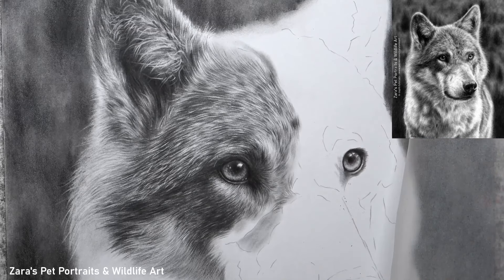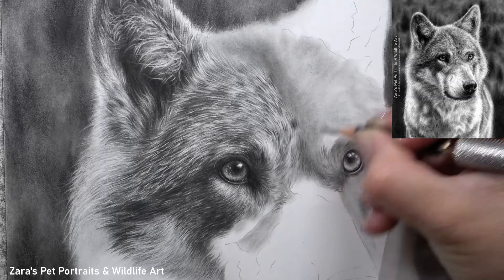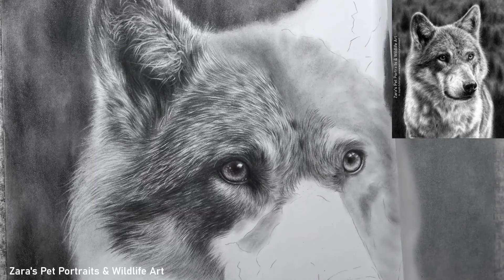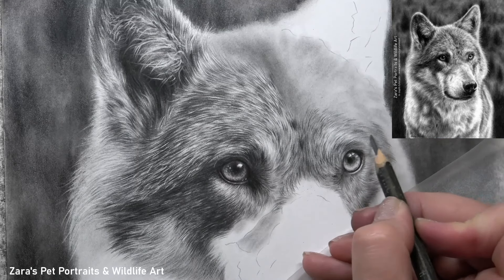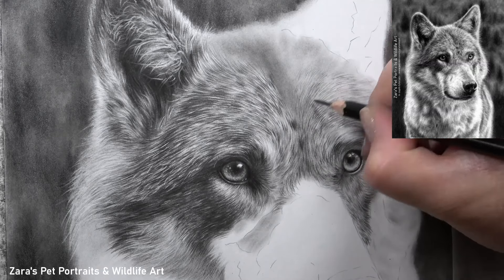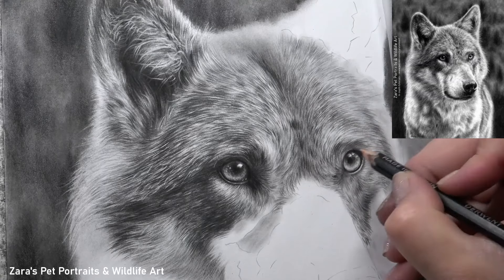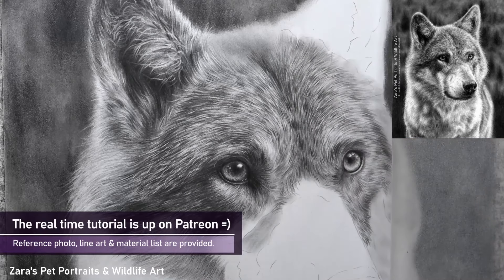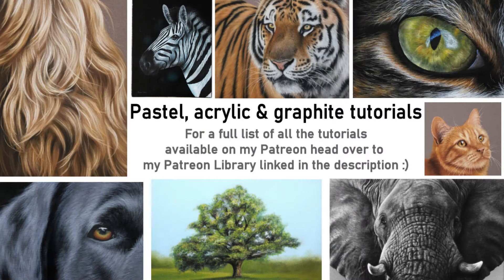Top tips on how to draw fur in graphite | Photo realistic graphite drawings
In this video I'll share tips on drawing highly detailed, photo realistic fur in graphite. These tips and techniques are guaranteed to add more depth to any of our animal drawings and they can take our art to that next level. Everything I speak about here can be transferred across to any other animal drawing. When drawing realistic fur in graphite, everything comes into play from the pencil technique to the layering process. It all works together to build that three dimensional portrait. I really hope my top tips in this video are helpful =).
Pastel, Acrylic, Graphite & Tutorials:
Materials used:
8" x 10"
Strathmore paper